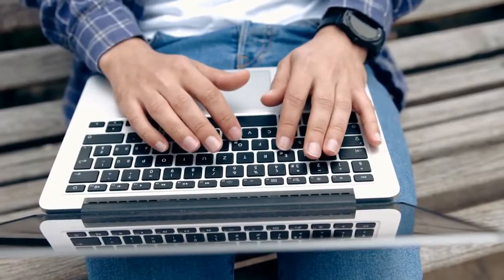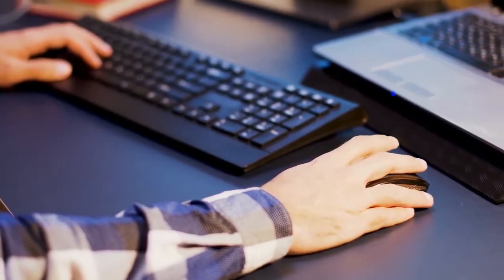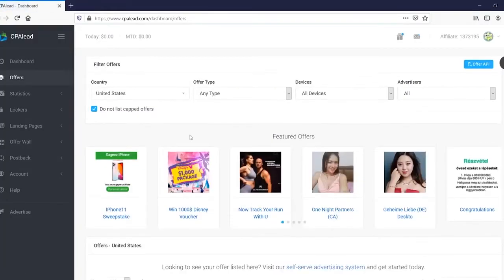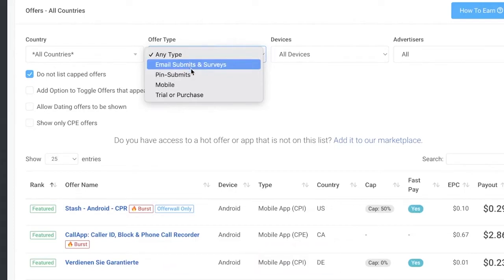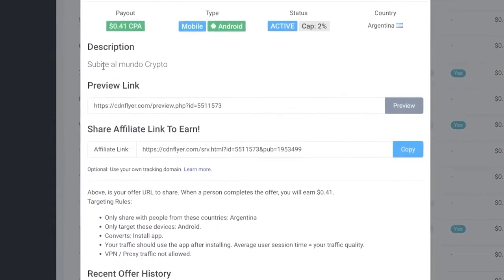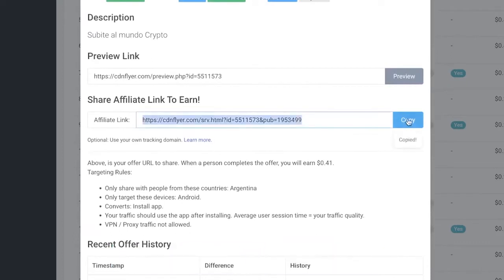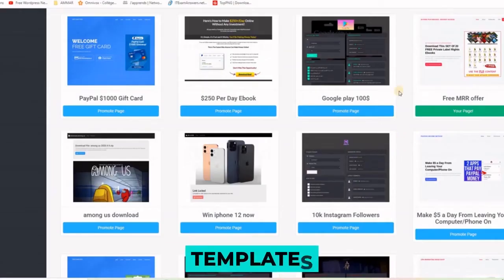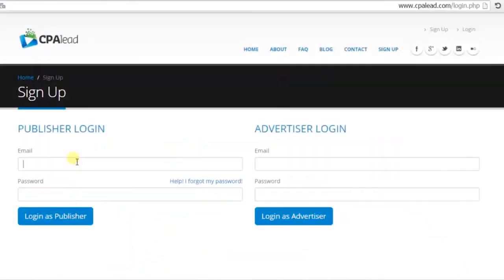How I Make $10 Per Click In THIS Website (Make Money Online)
This video explains the step by step tutorial on how to make money online simply copying and pasting. There are different ways to make money online from home, But earning money from YouTube is the easiest online money you can generate without investment.
Everyone can make money with this simple strategy if u just follow the steps mentioned in the video
CHANNEL PURPOSE:
On this channel, Daily income, I will be helping you achieve financial your goals by showing you how to make money online with step by step tutorials on how to earning money from home. I will also be showing you the latest finance tips and how to earn money online with in depth strategies and methods.

RELATED:
youtube shorts
youtube shorts copy paste
short videos for youtube
how to make money online with no money
make money YouTube
copy and paste videos on youtube and make money